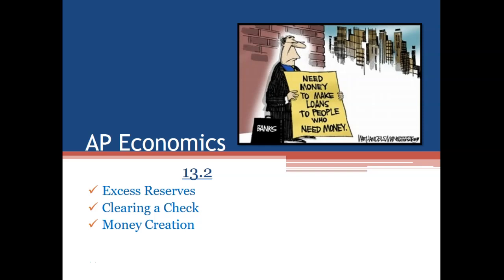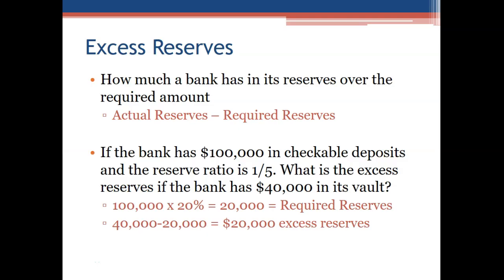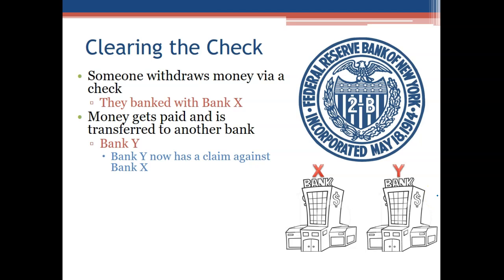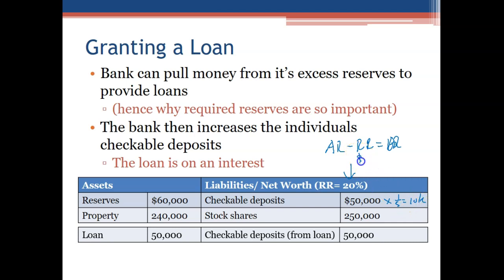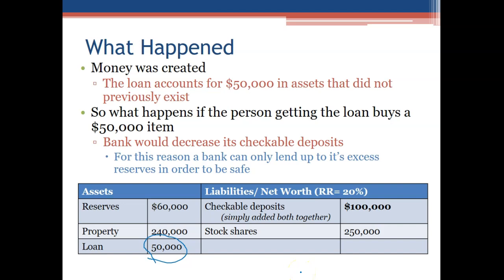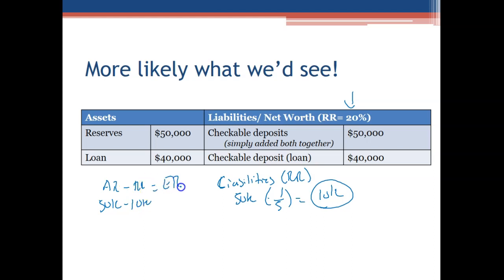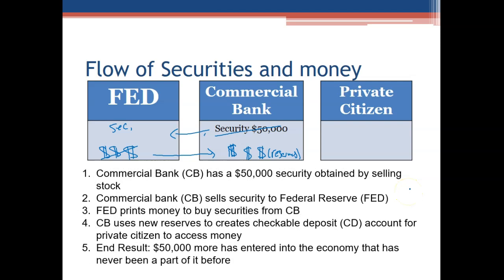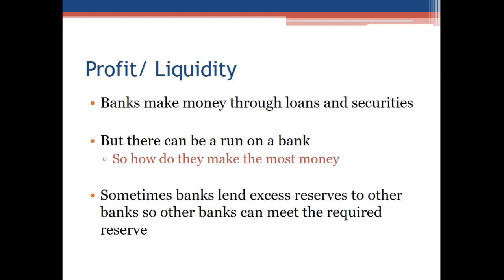AP Macro 13.2 Money Creation through Lending